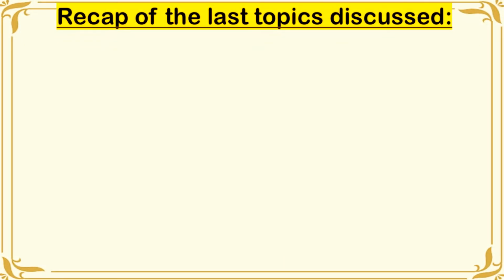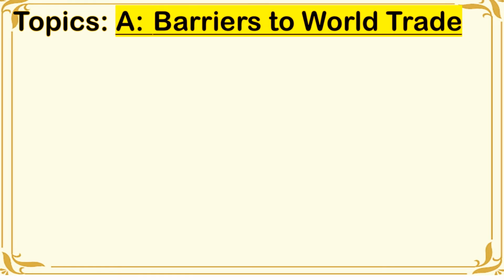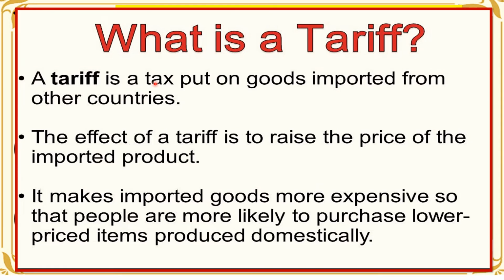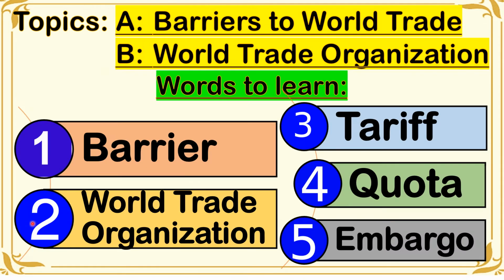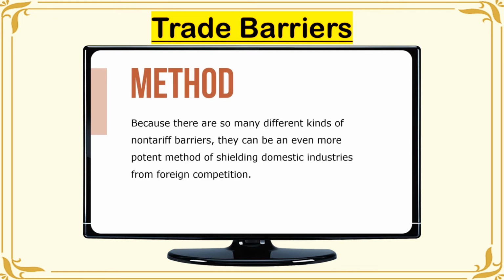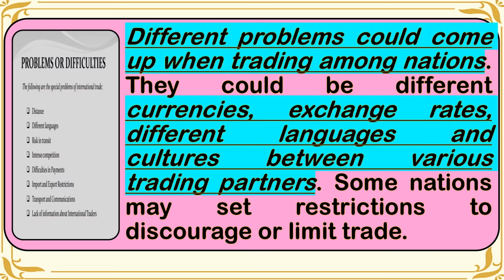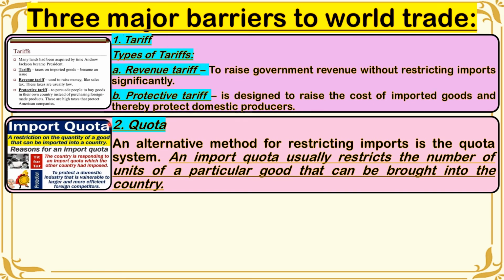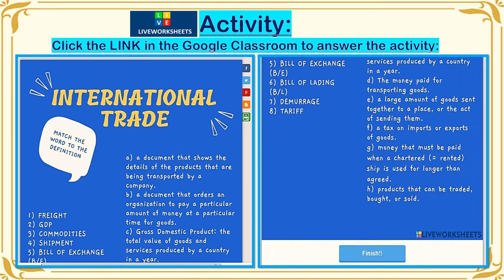BARRIERS TO WORLD TRADE- Grade 9- November 23